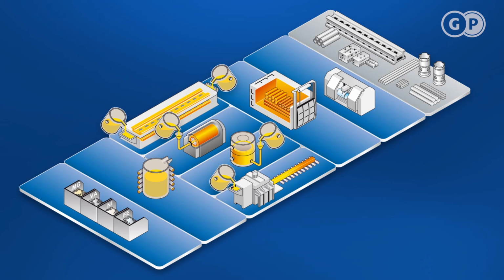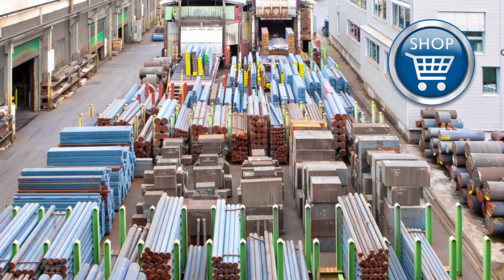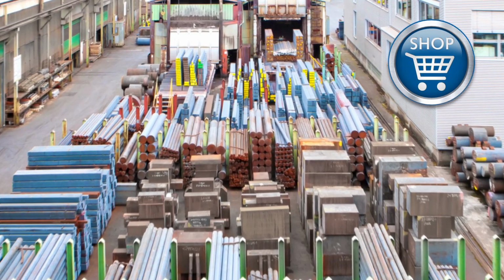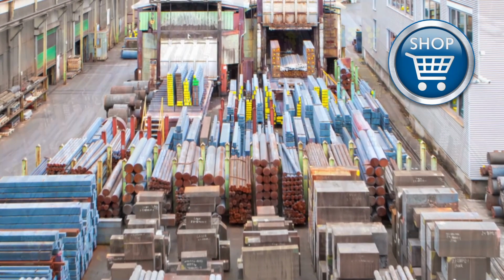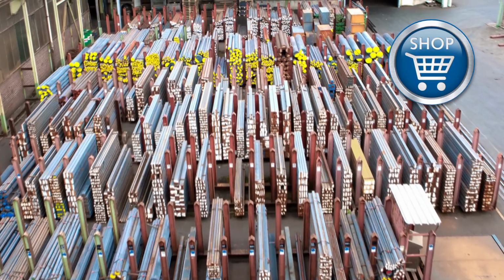Continuous casting | How the material used affects mechanical processing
The quality of the continuous casting used is of strategic importance. Take advantage of the cost reduction potential it offers. Continuous casting from Gontermann-Peipers with its dense and fine-grained structure offers you stable, homogeneous and isotropic material properties with excellent mechanical characteristics.

For machining this means: high dimensional accuracy, batch reliability, process reliability and short processing times.

Continuous casting heat treatment
In addition, the targeted heat treatment of continuous casting increases the strength and wear resistance of the finished product.
Further advantages of tempering continuous casting include:
extensive freedom from tensions
increased toughness in ductile materials

Continuous cast bearings
Available at any time: In addition to a well-stocked warehouse with proven standard dimensions, we also offer you special dimensions, desired cross sections and other materials. In our online shop you also have the opportunity to check stock levels and access them directly.

Manufacturing depth
You also have a free choice when it comes to continuous casting production depth: raw, sawn, pre-processed and finished.

Multi-talented continuous casting
When high demands are placed on quality and durability, GP continuous casting is the ideal starting material. You can find it in many different forms: in pumps and compressors, in hydraulic systems, in mechanical engineering and in drive technology.

Custom made
Let our experts advise you on the extensive advantages of continuous casting. Together with you, we develop tailor-made solutions according to your requirements.